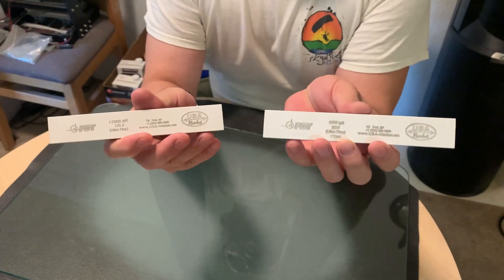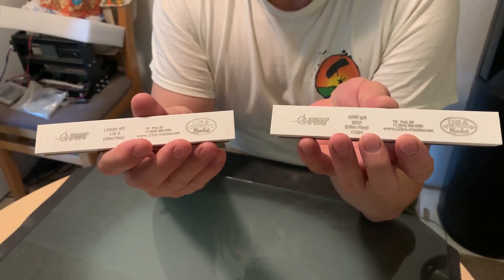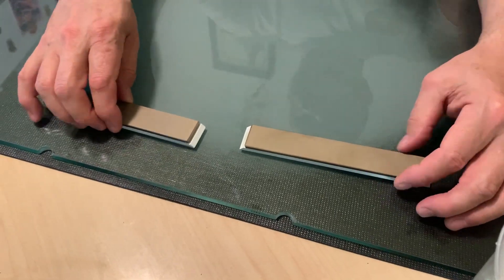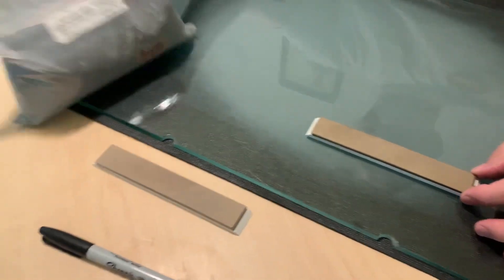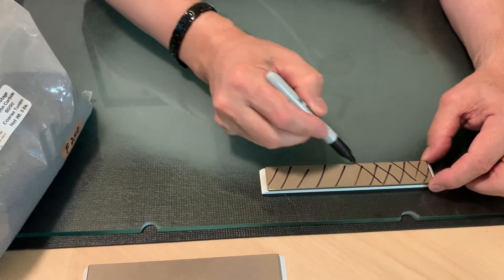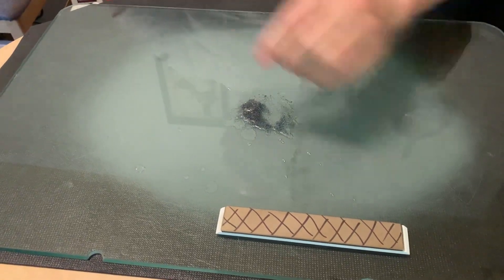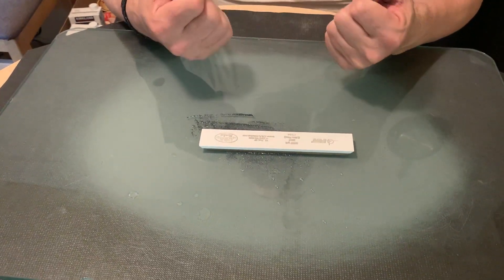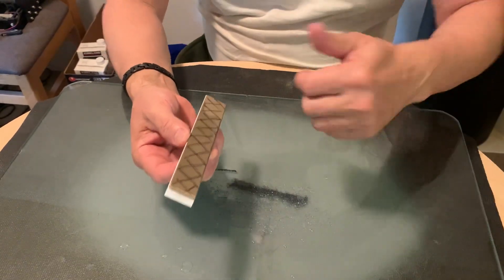🔥DIAMONDs & 🔥CBN-stones Pre-Flatten (Leveling) Before Testing & Using it - PDTools Factory, Ukraine🔥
Mr. Jerad Neeve - @NeevesKnives, the YouTube's blogger, having taken our CBN-stone mettalic bonded Poltava Diamond Tools factory (Ukraine) sharpening stones for testing, and made the remark that the risks from CBN when sharpening on a knife blade are the same for both sharpening stones F5000 and F15000 Grits. This effect can occur when the sharpening stones are “not opened” - they have not been worked since the factory and the factory's “crust” remains on them, due to the fact that the CBN is “baked” in ovens (inside a crusible) at high temperatures and the top layer on the sharpening stone hardens more than the rest of the body in the CBN stone. To remove this “crust film”, you need to either start to work with a sharpening stone, or “open” (leveling) a sharpening stone on glass with silicon carbite and water. This takes 5-7 minutes and in this case the testing will be more accurate.